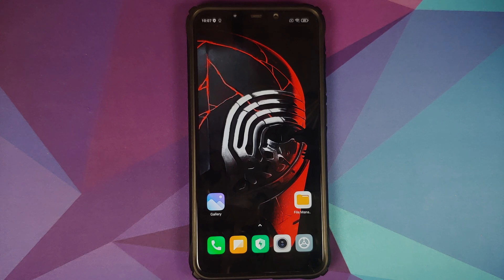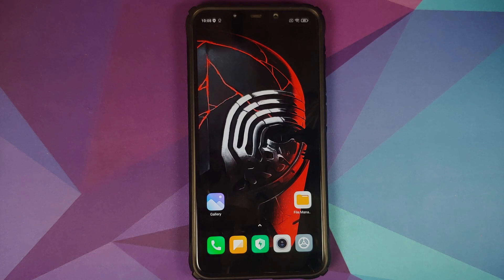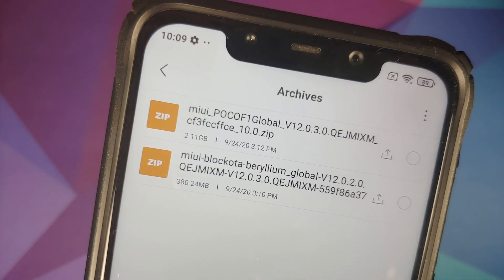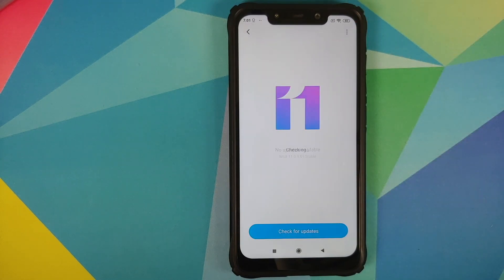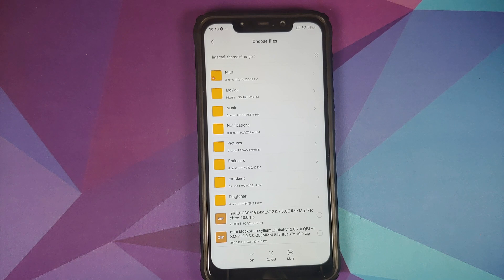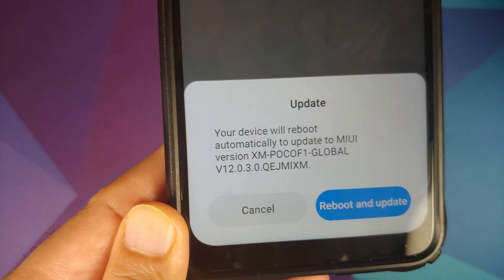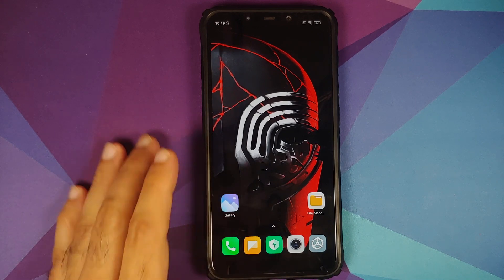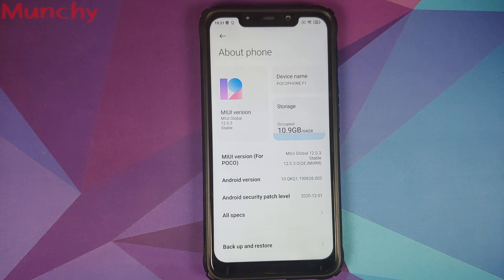Poco F1 | Install Official MIUI 12.0.3.0 Stable | Without Data Loss | Without TWRP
Do you want to learn how to install official Miui 12 stable (MIUI 12.0.3.0) update on the Xiaomi Poco F1 without any data loss and without a custom recovery like TWRP? In this detailed video we will show you how to install official Miui 12 stable (MIUI 12.0.3.0) update on the Xiaomi Poco F1 without any data loss and without a custom recovery like TWRP.

**Poco F1 Official MIUI 12 Stable (MIUI 12.0.3.0) Important Links**